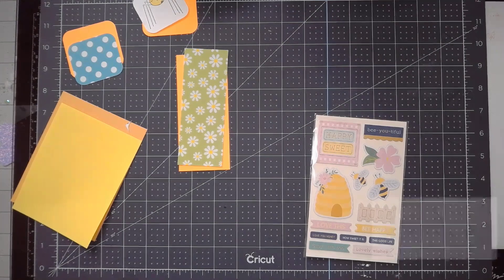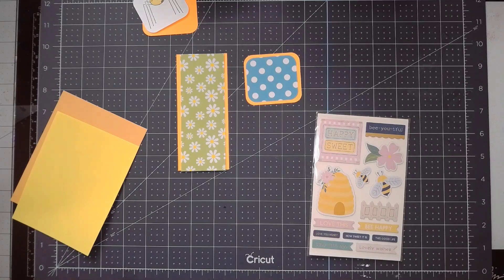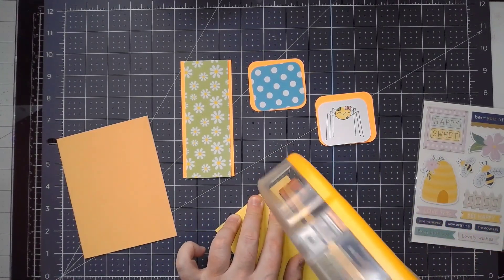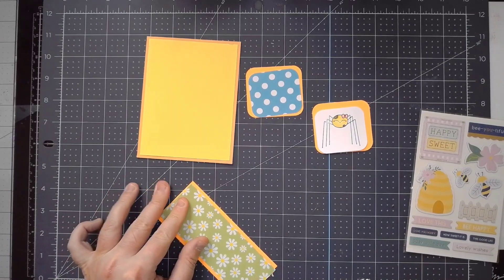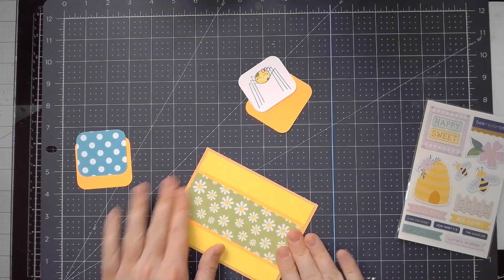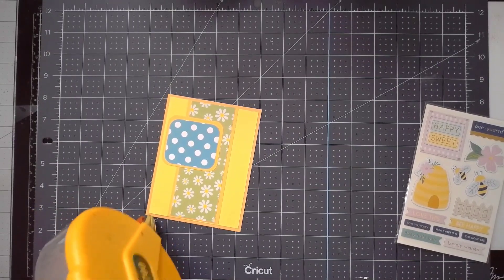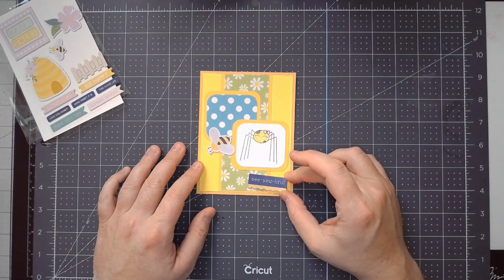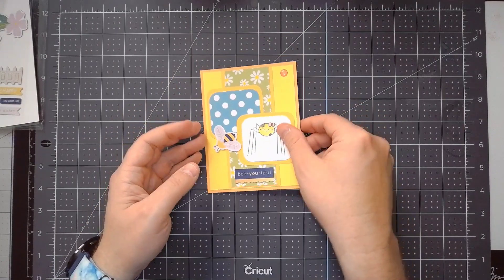Craft Roulette 168